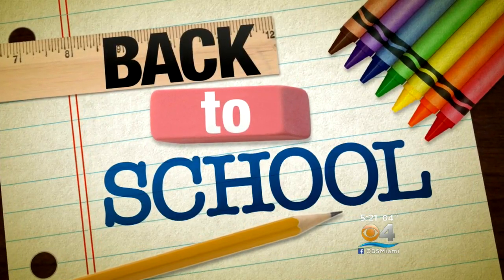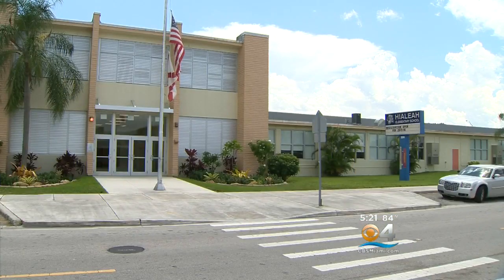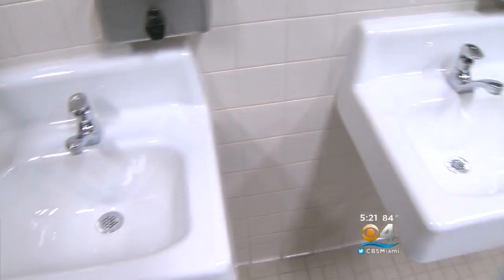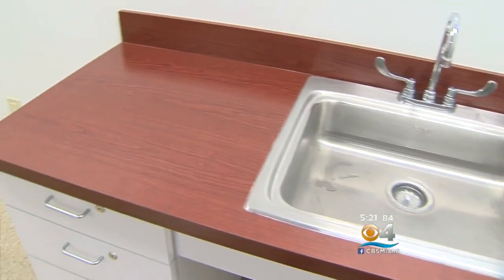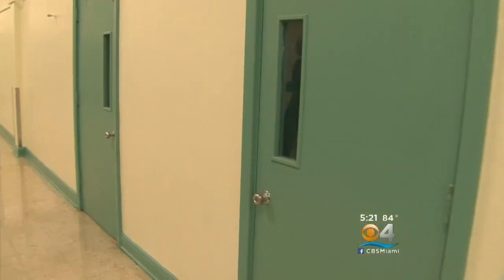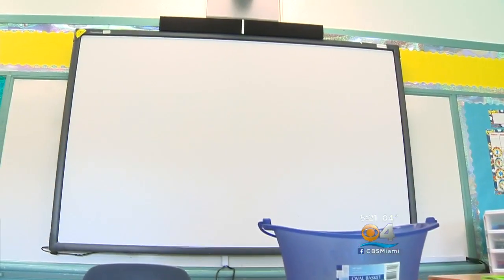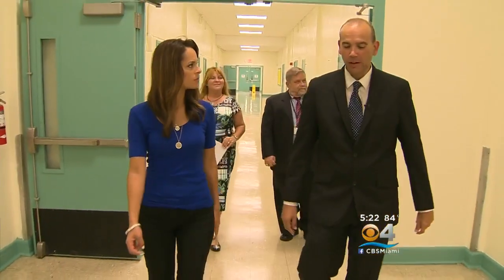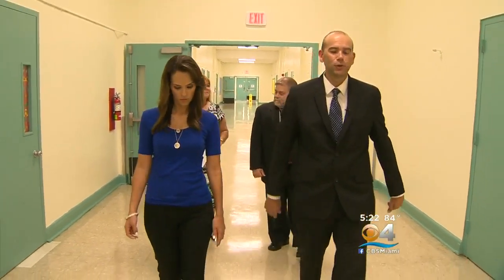Hialeah Elementary Underwent Makeover During Summer